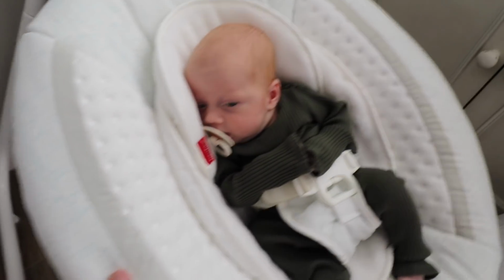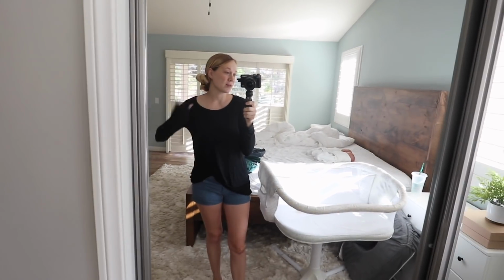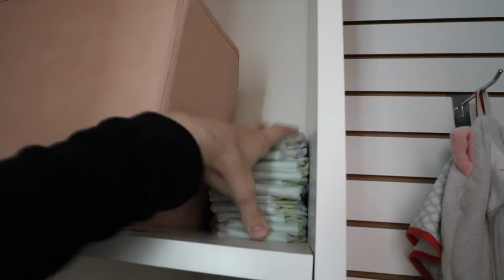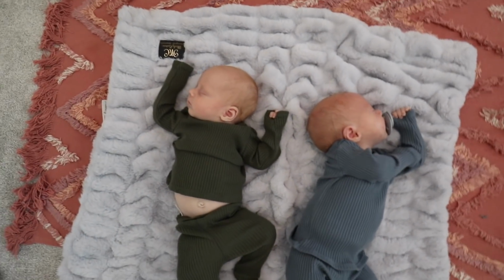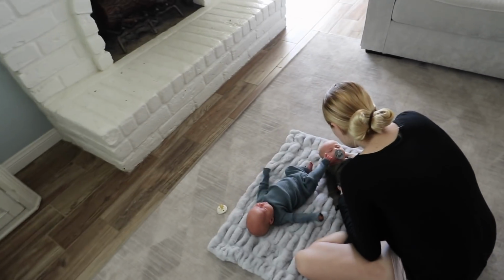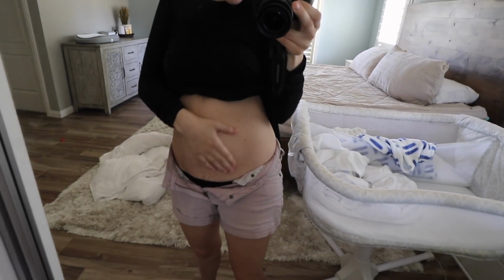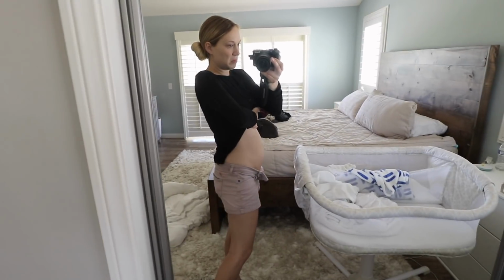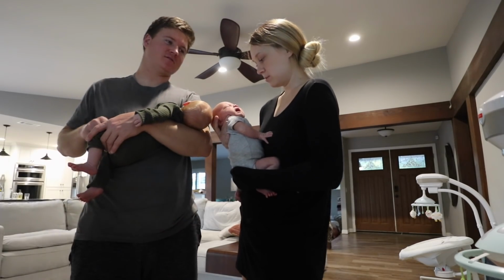One Month Postpartum Recovery with TWINS.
In just 2 days the twins will be one month old, can you believe it?!
Get a special discount on your next thredUP order!
Not valid on Goody Boxes, Rescues, on items over $150, or in-stores. Offer expires at 11:59pm PDT on 06/30/2020. Valid in the U.S. and Canada only. Other restrictions may apply.

Follow Rachelle!

Follow Justin!